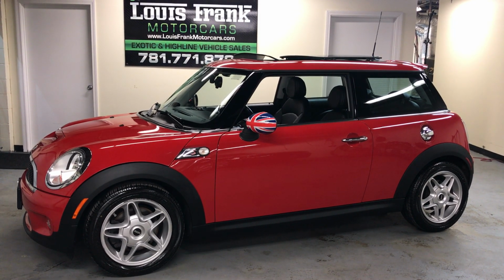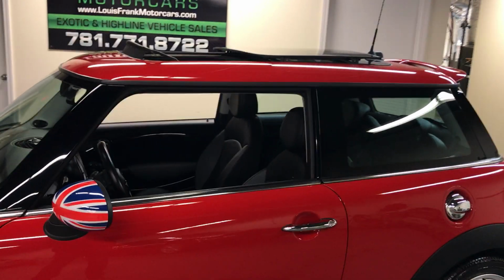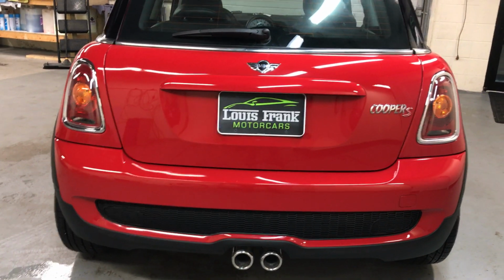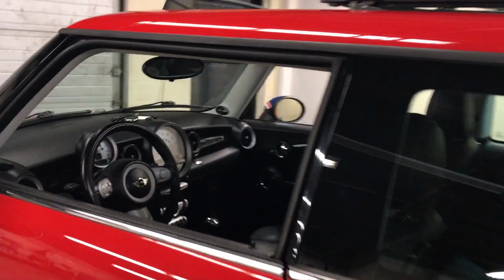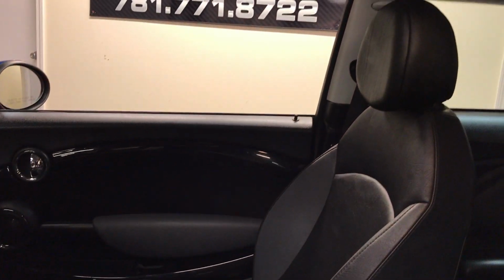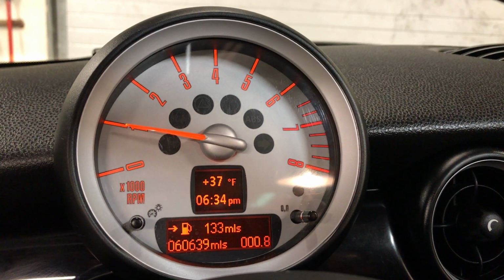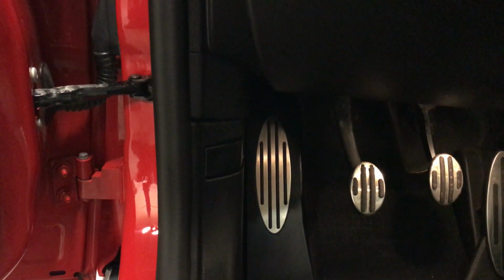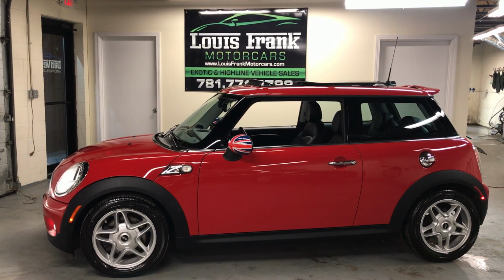2010 Mini Cooper S Coupe Walkaround Presentation at Louis Frank Motorcars LLC in HD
Walk-around Presentation of 2010 Mini Cooper S by Louis Marinello. Please follow our youtube channel!